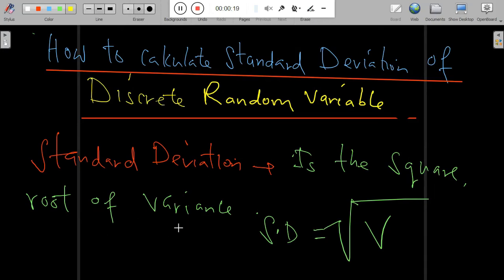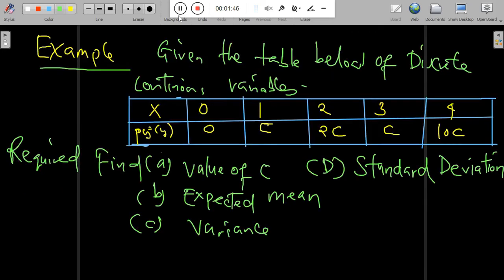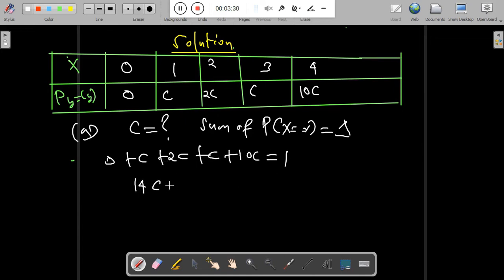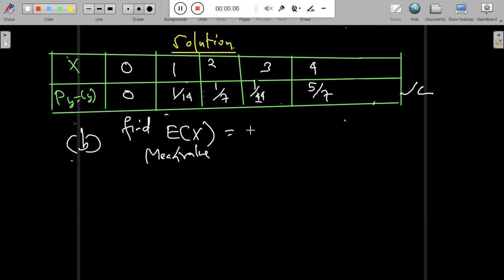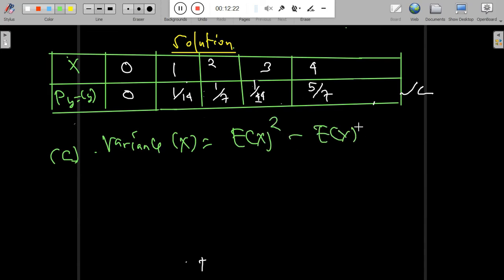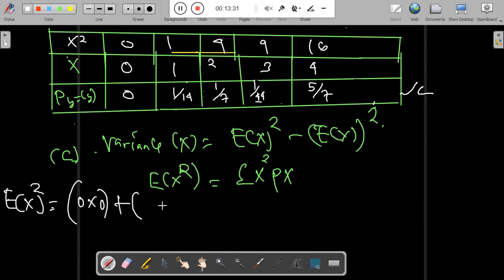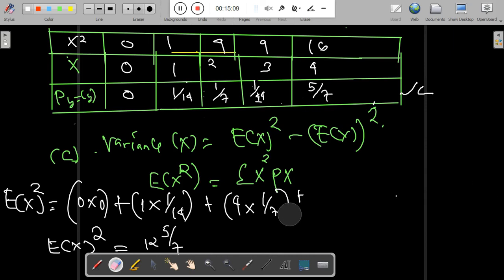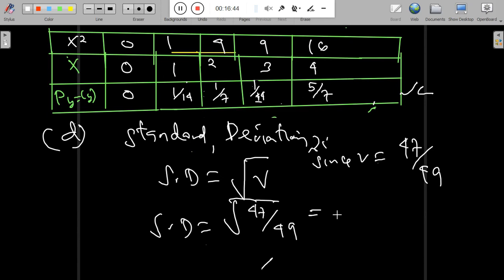STANDARD DEVIATION OF DISCRETE RANDOM VARIABLES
S.D = IS THE SQUAREROOT OF VARIANCE This video tends to explain smoothly and in easy manner on how to calculate the standard deviation of discrete random variable.